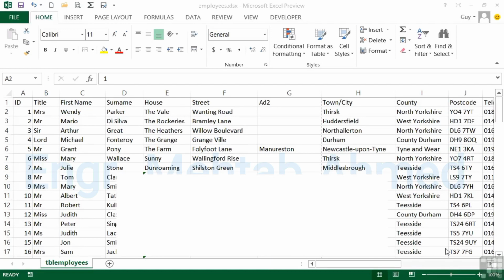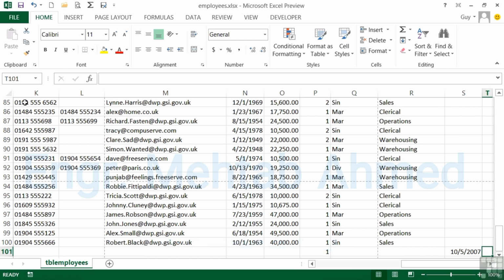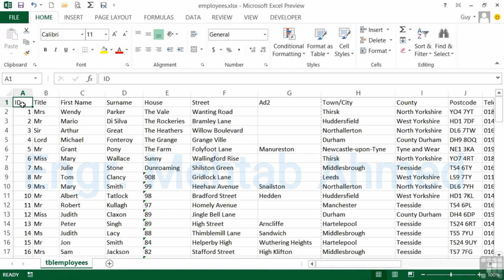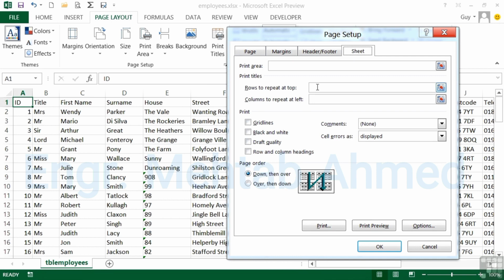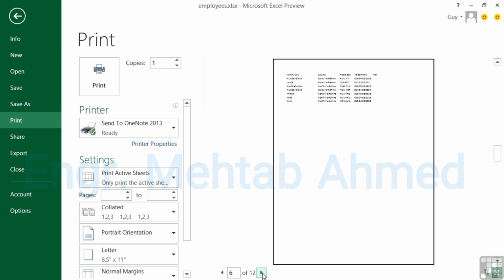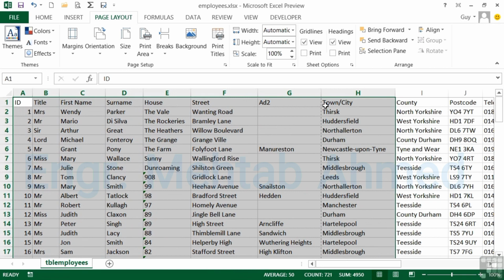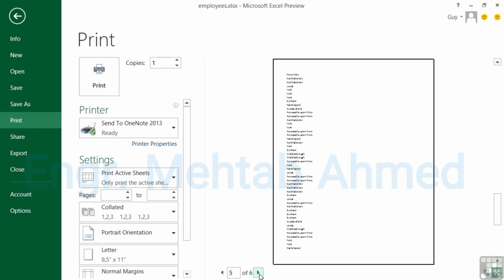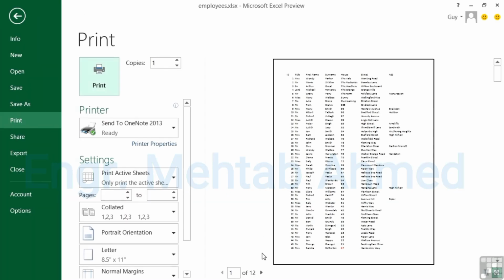How to Print Tittle and Specific area of worksheets in Microsoft Excel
Printing Titles and Areas

To print the title and a specific area of a worksheet in Microsoft Excel, follow these steps:

Select the range of cells that you want to print.
Click on the "Page Layout" tab in the ribbon.
In the "Page Setup" section, click on "Print Titles."
In the "Page Setup" dialog box, go to the "Sheet" tab.
In the "Rows to repeat at top" field, enter the title row(s) you want to repeat.
In the "Columns to repeat at left" field, enter the column(s) you want to repeat.
Click "OK" to close the "Page Setup" dialog box.
Go to the "File" menu and click on "Print."
In the "Print" dialog box, select the desired print options, then click "OK" to print.
Note: You can also repeat the same steps for the specific area that you want to print.